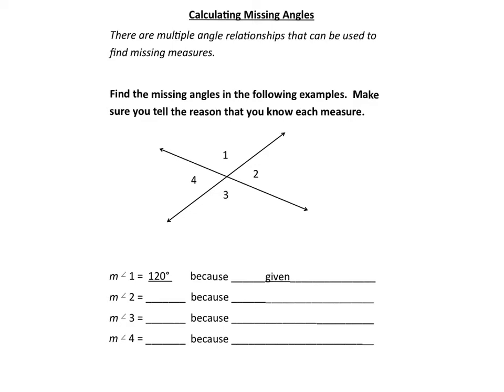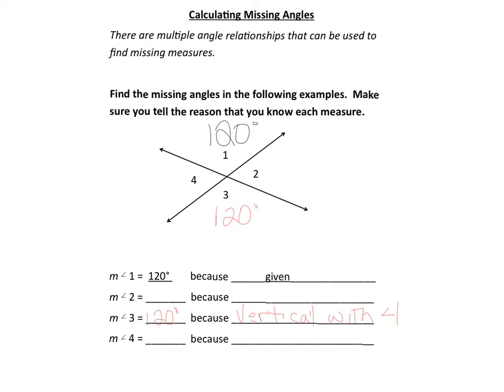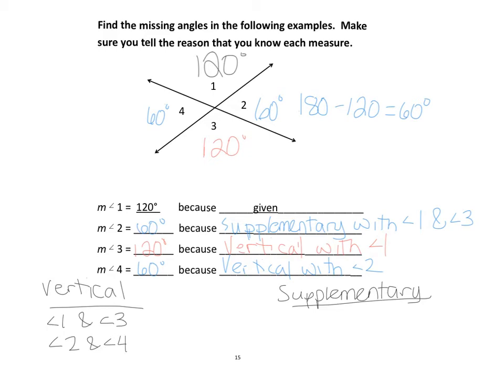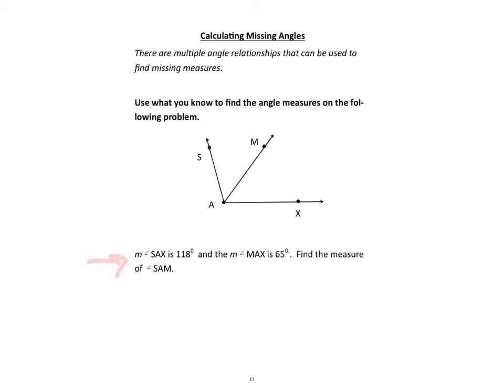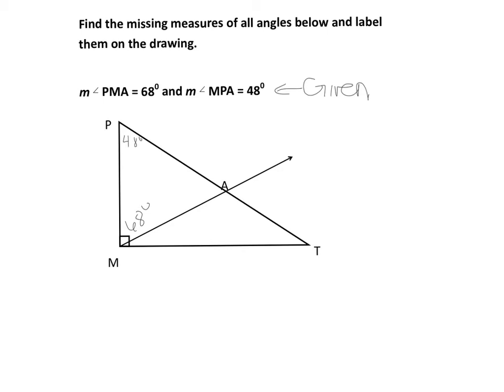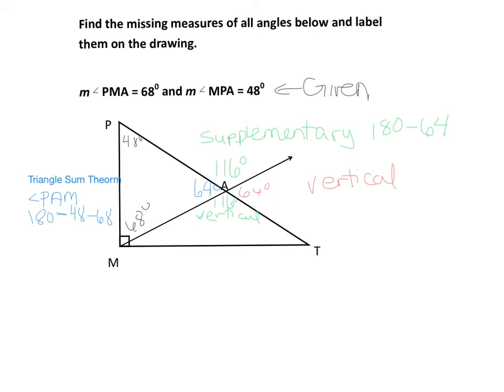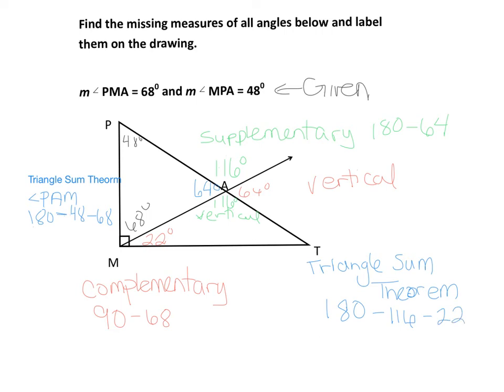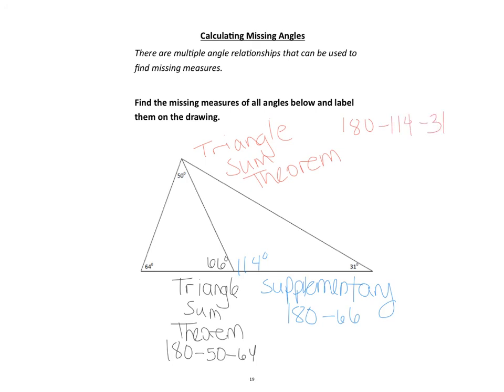Geometric Properties pages 15-19